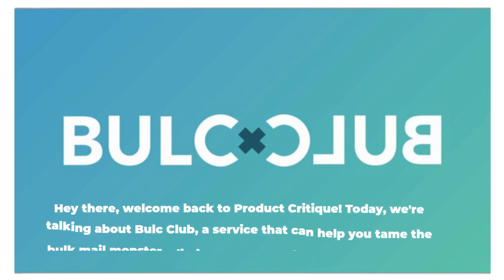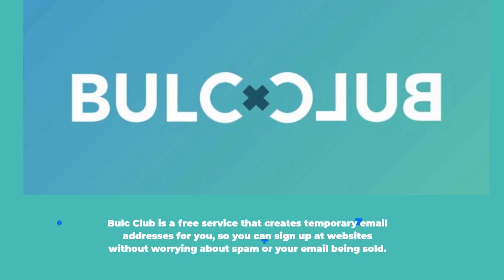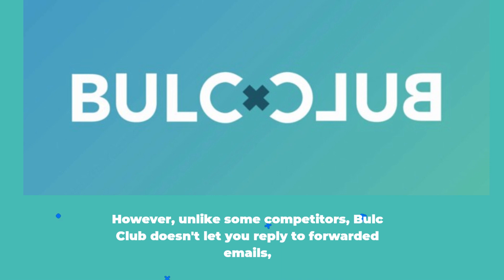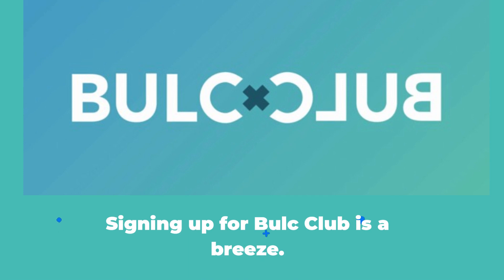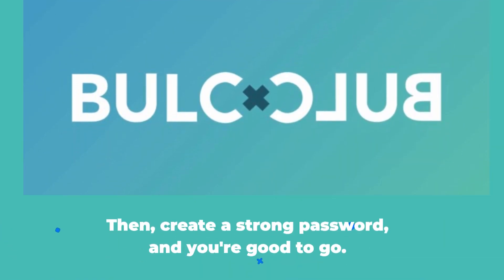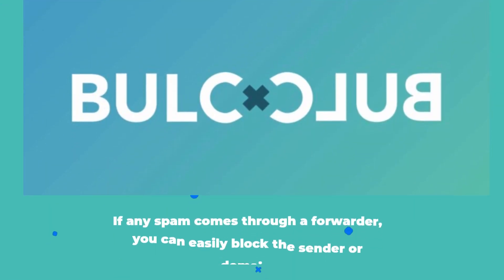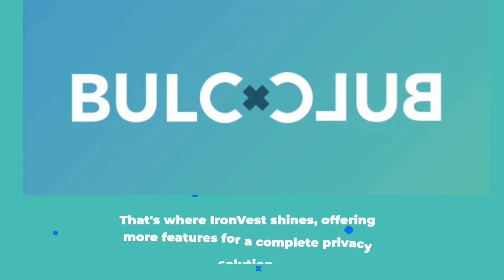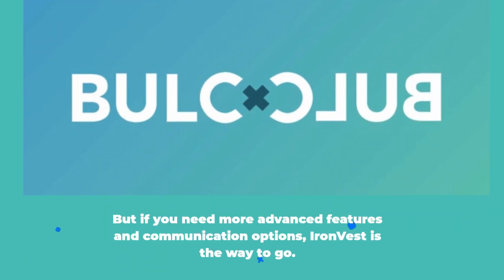Bulc Club Review: Master Your Inbox!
Welcome to our Bulc Club Review! In this video, we take a closer look at Bulc Club, the innovative email service that promises to protect your inbox from spam and unwanted emails. Join us as we explore its unique features, user interface, and how it can help you regain control of your email privacy. We'll cover everything from its powerful filtering system to its ability to generate unlimited disposable email addresses, ensuring your inbox stays clean and clutter-free. If you're tired of sifting through spam and junk emails, this is the review for you.